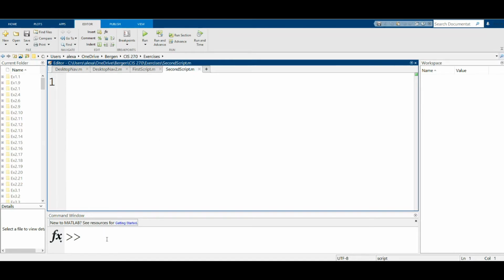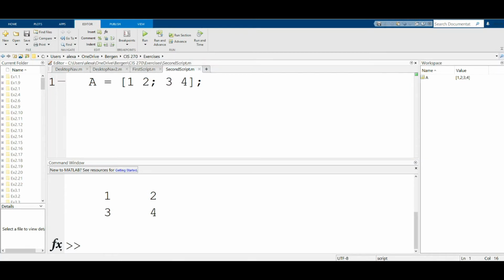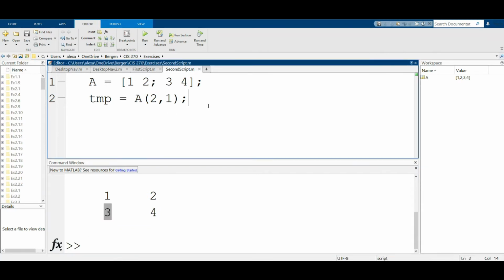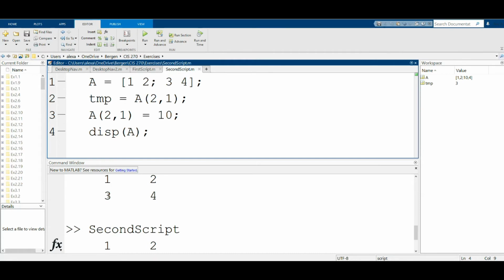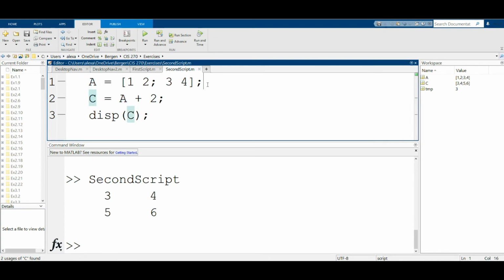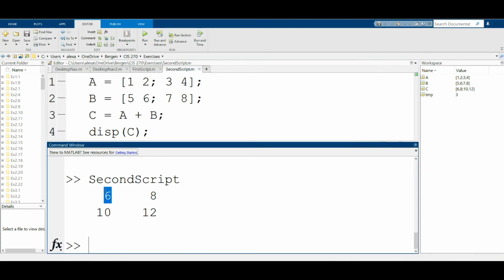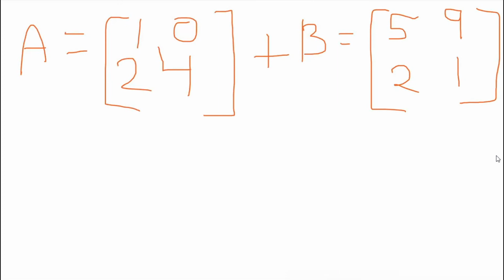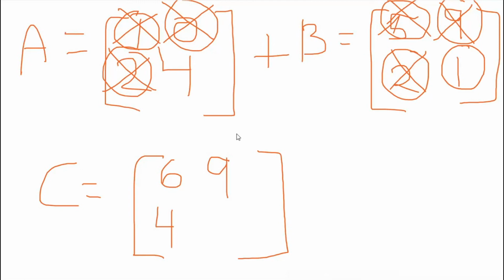MATLAB For Engineers - Matrix Operations Part 1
MATLAB supports two types of operations between arrays, known as array operations and matrix operations. Array Operations are operations performed between arrays on an element by element basis. We see examples of this on this first part of Matrix operations.